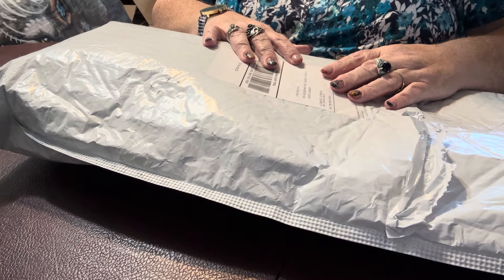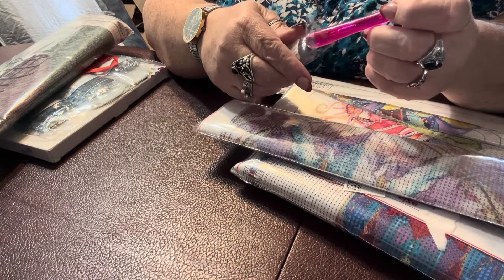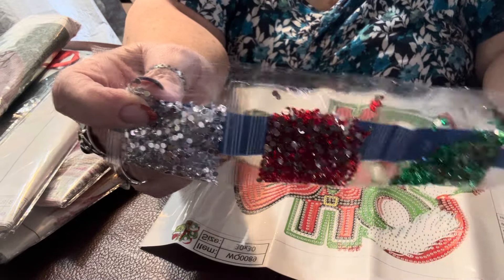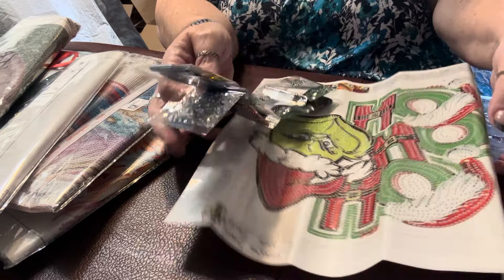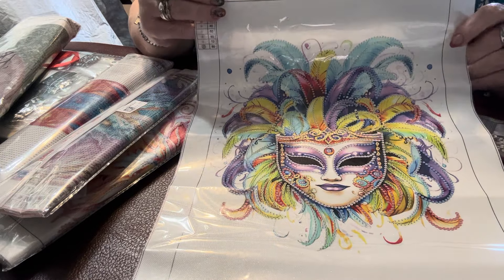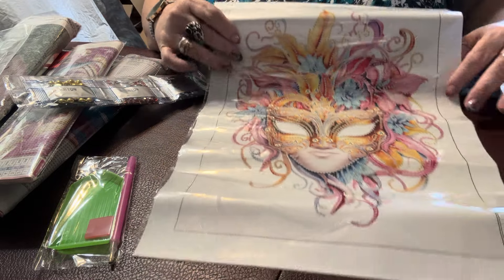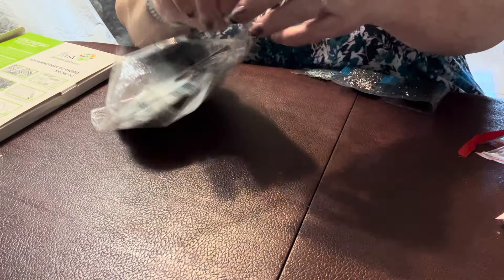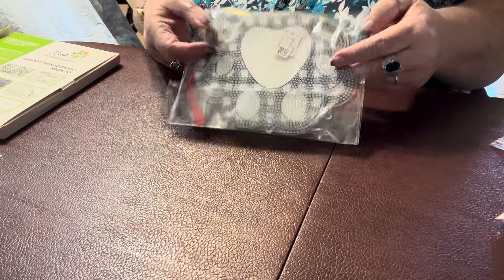Fansells unboxing!! Come take a look!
Hi Everyone!

Here is an unboxing from Fansells! Diamond paintings as well as a couple of off canvas projects! Hope all of you are having a great week! 😁❤️👍🏻.